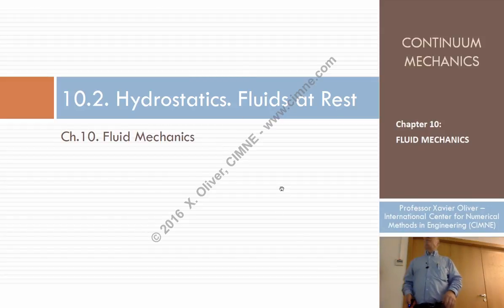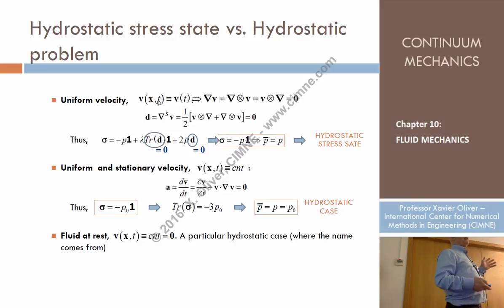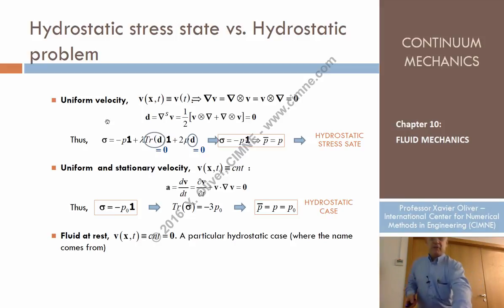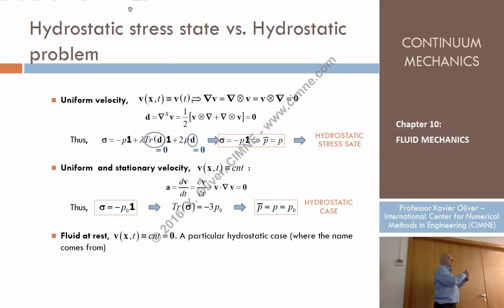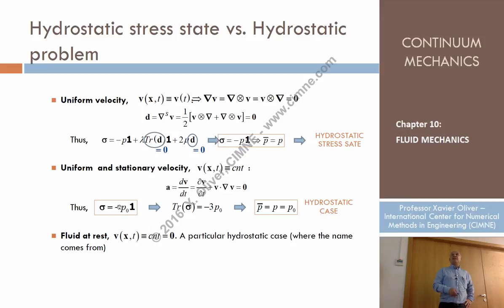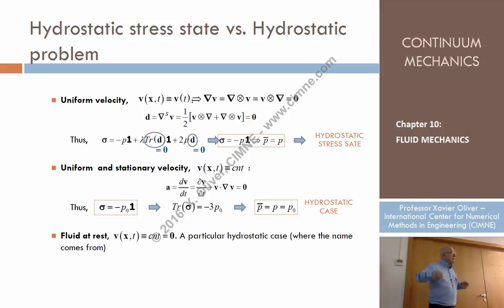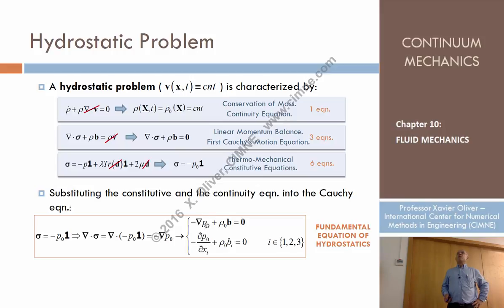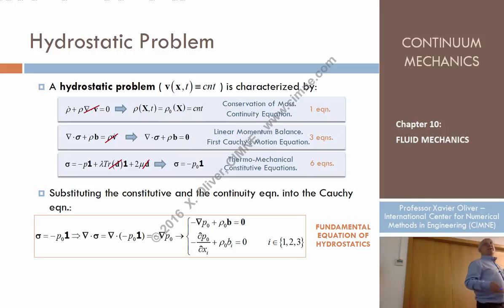Continuum Mechanics – Ch10 - Lecture 2 – Hidrostatics. Fluids at rest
Chapter 10 - Fluid Mechanics
Lecture 2 - Hidrostatics. Fluids at rest
Content:
1.2. Hidrostatics. Fluids at rest
1.2.1 Hydrostatic problem